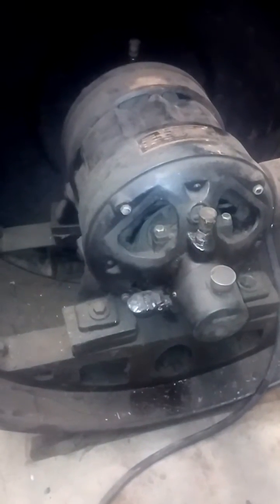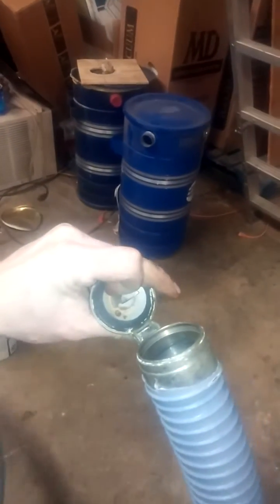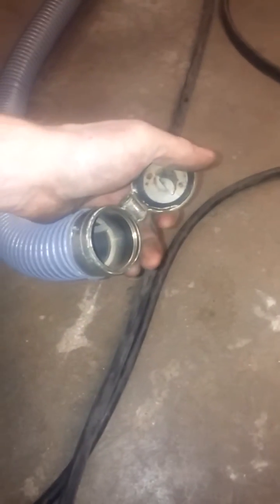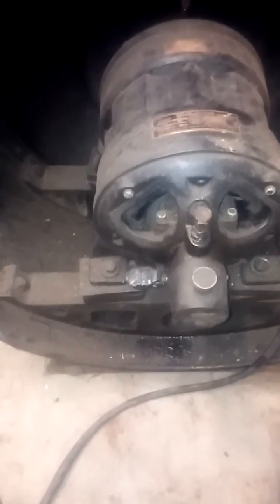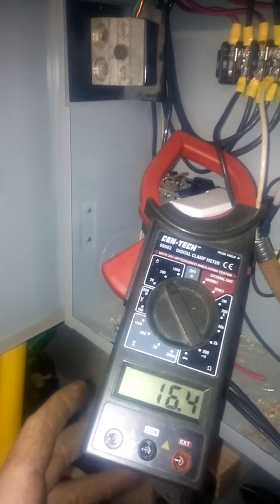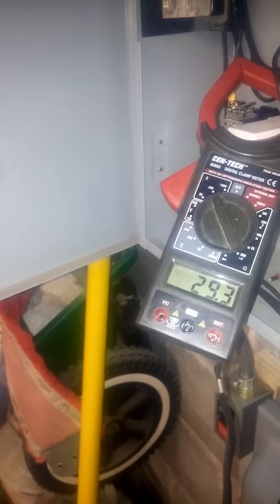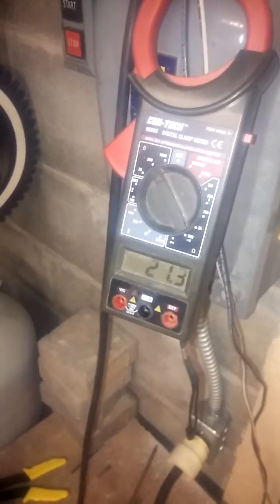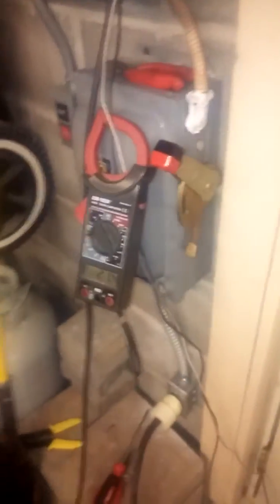1925 Spencer Vacuum Cleaner, Pt. 2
I connected the turbine to separator and exhaust, plus lengths of 2" and 1 3/8" vacuum hose. Also took amperage measurements at phase converter panel.